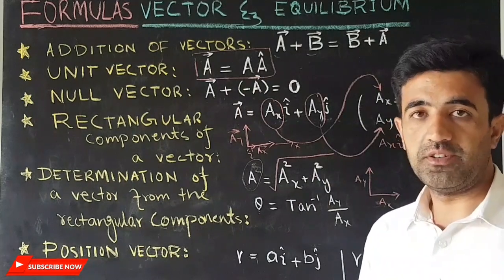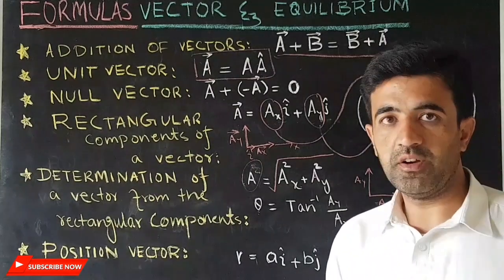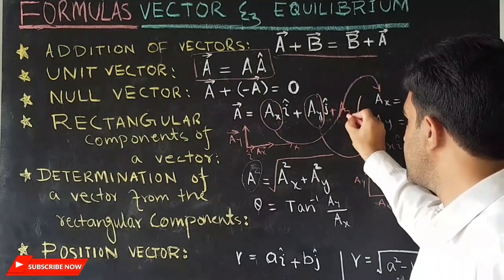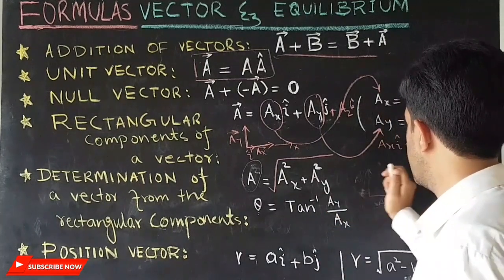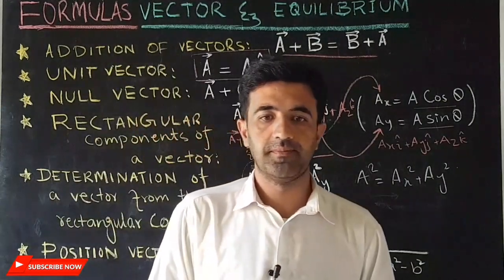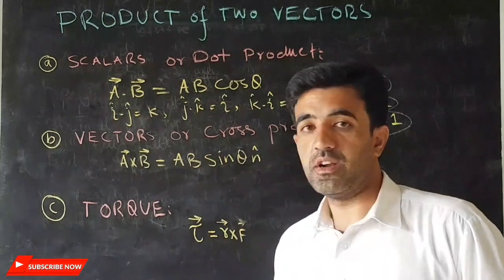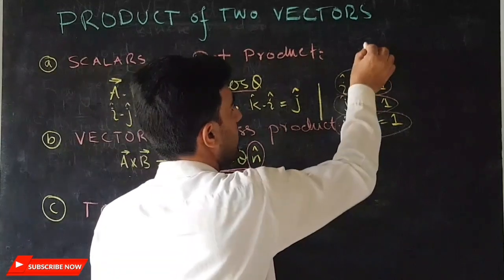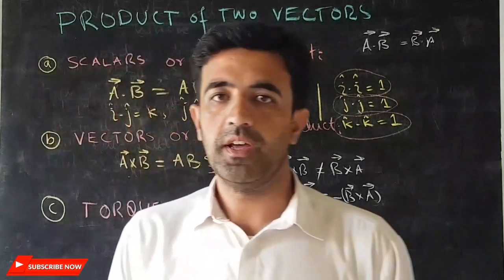Important Formulas to be used in VECTORS & EQUILIBRIUM in Classical Physics-Professor Academy:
Hellow viewers!
Welcome to the youtube channel,"Professor Academy".
Today,We are going to discuss the most important formulas,which will be used later in 'Vectors & Equilibrium'.
One should remember,That without memorizing and learning these formulas,You will be unable to completely understand about the said topic.